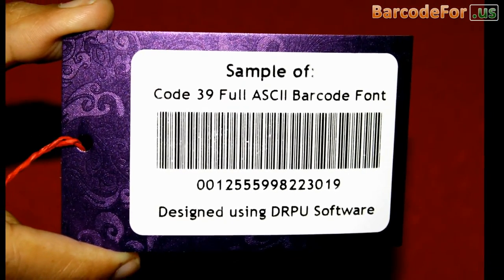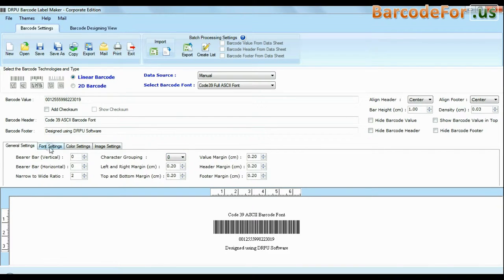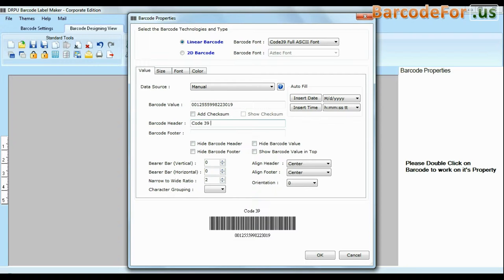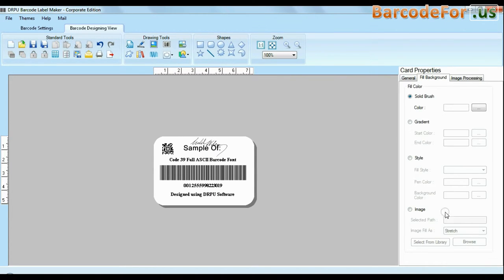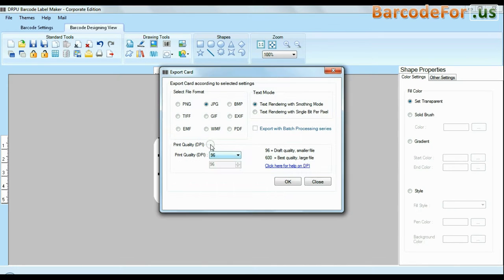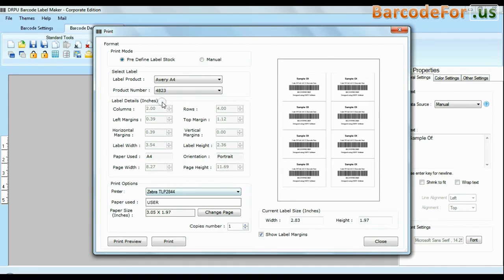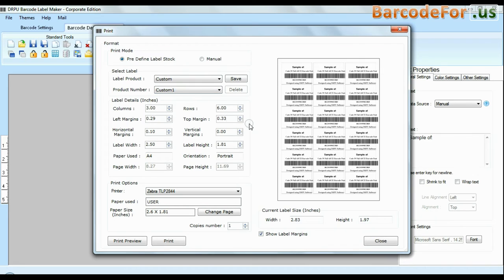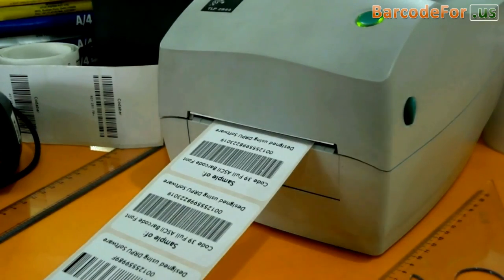Create Linear Barcode Labels with Code 39 Full ASCII Font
Barcode Designer Software enables you to design commercial barcode labels in Code 39 Full ASCII Font of Linear standards. Create barcode tags and stickers with features to add different drawing tools and in diverse dimensions.